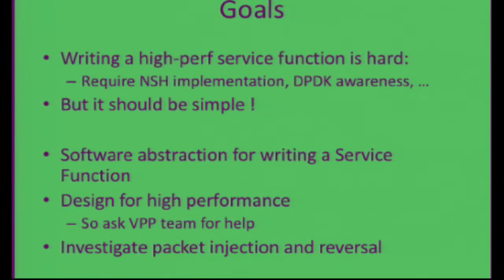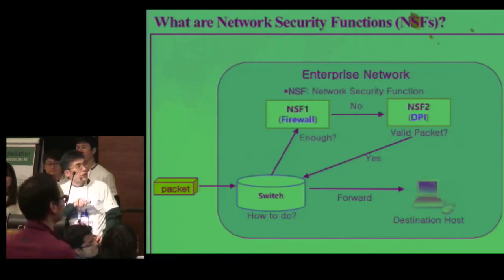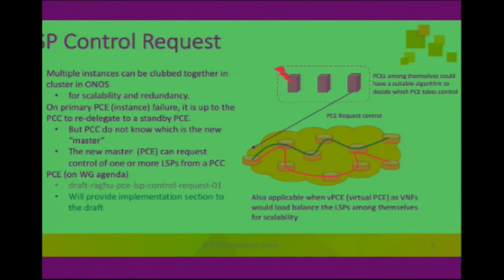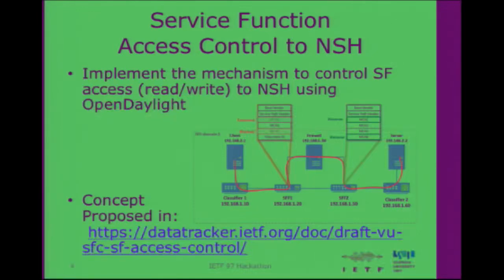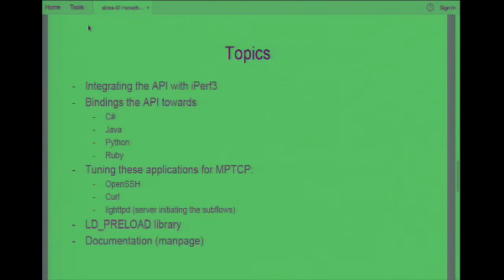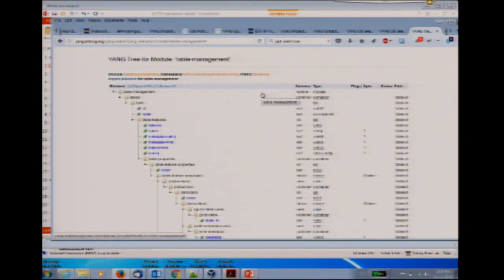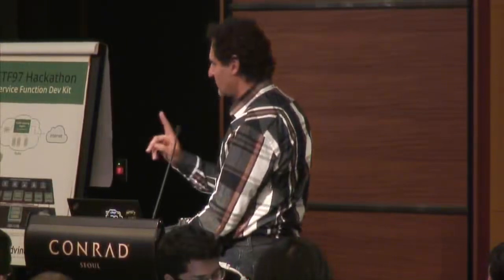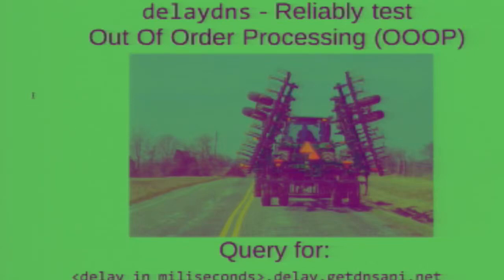Hackathon Presentations and Awards